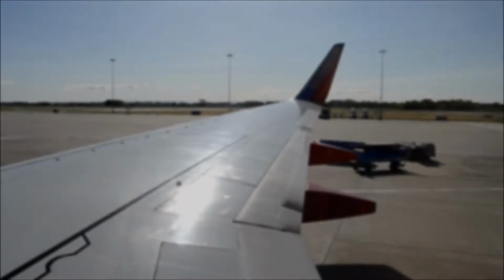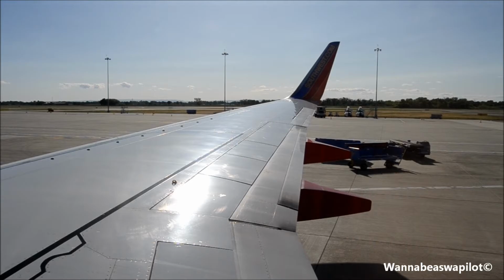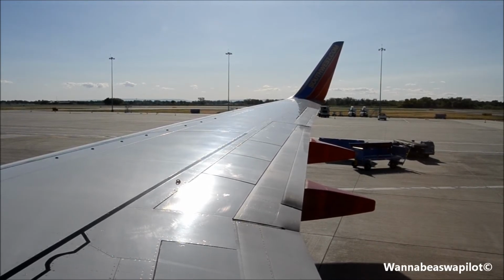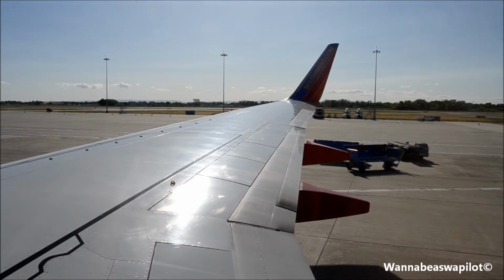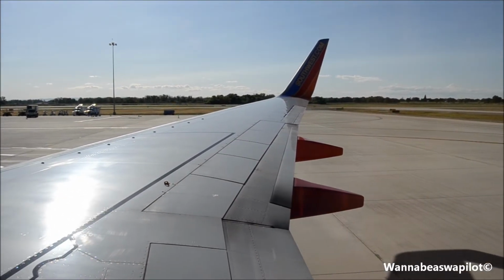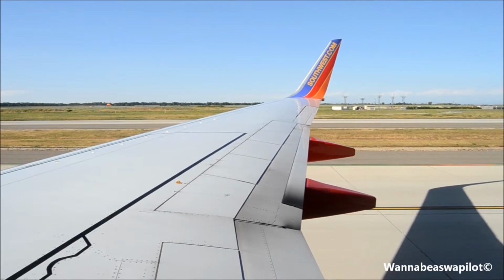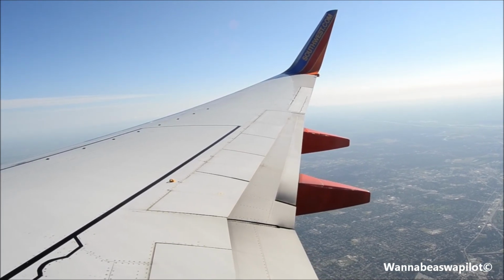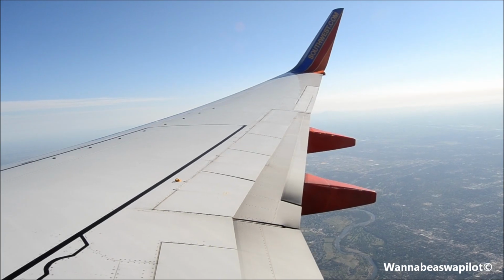Southwest Airlines 737-700 Takeoff from Sacramento KSMF-KPHX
This video is protected under a copyright. You may not use any sounds or video from this upload without asking. :)
FLIGHT DETAILS:
Plane: Boeing 737-700
Registration: N463WN
Airline: Southwest Airlines
Flight Number: WN2366
Seat Number: ???
Origin: Sacramento International Airport KSMF
Destination: Phoenix Sky Harbor International Airport KPHX
Flight Time: 1 Hour, 21 Minutes
Runway: 34L
Date: 4/1/2015
Time: 3:40 P.M. PST